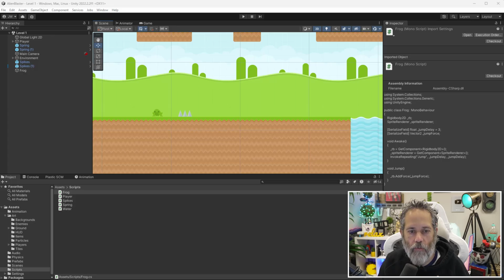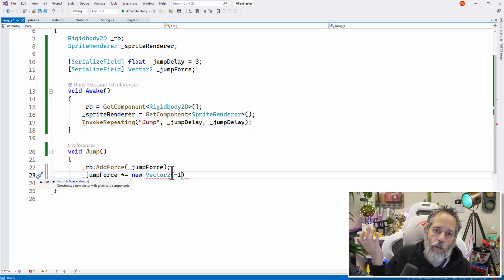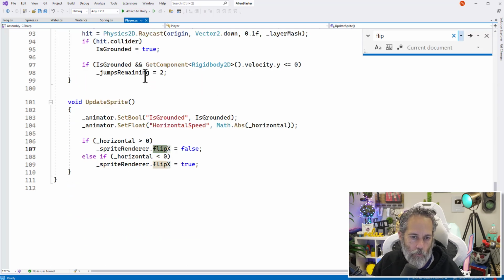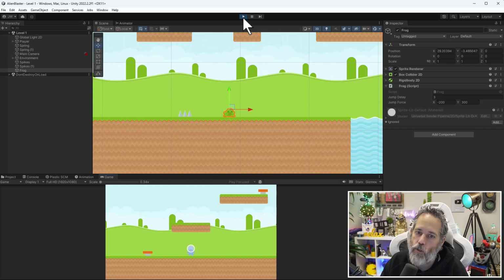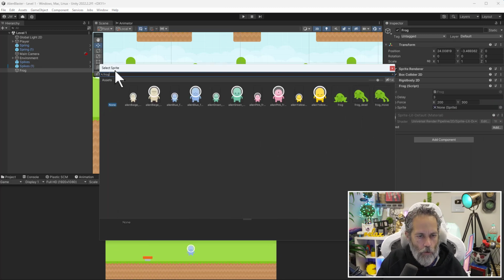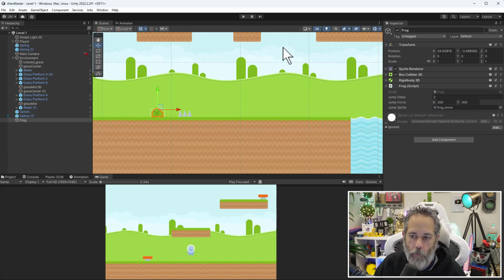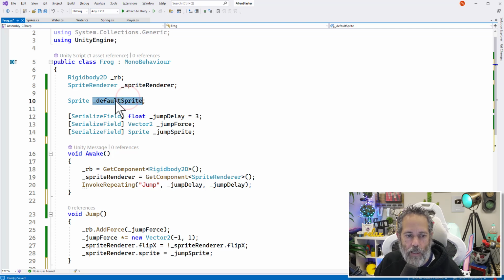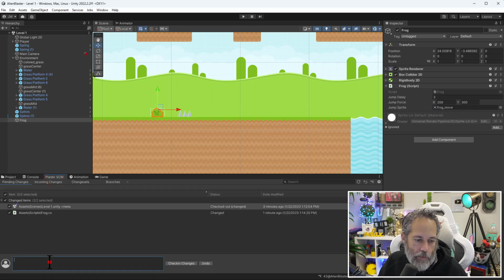12B Frog Flips Graphics